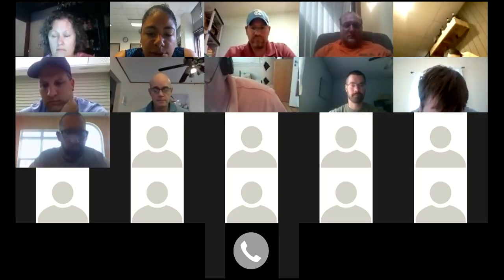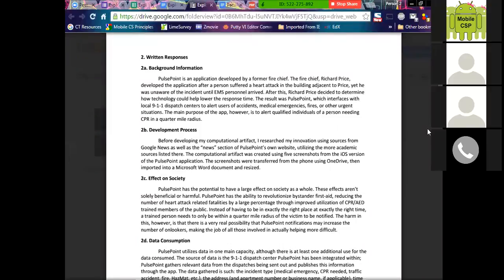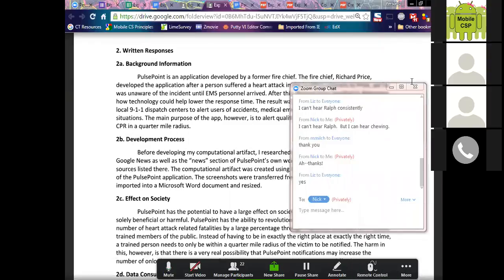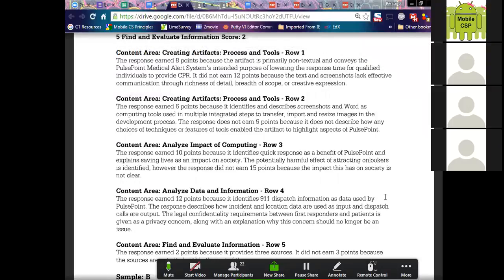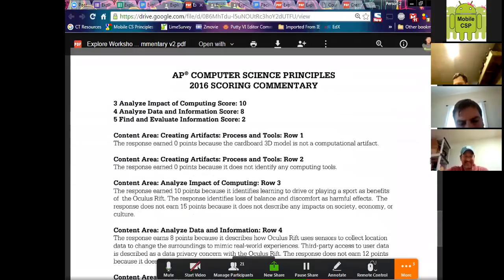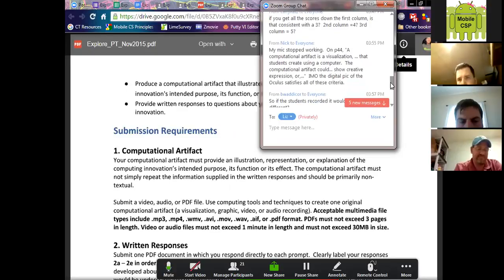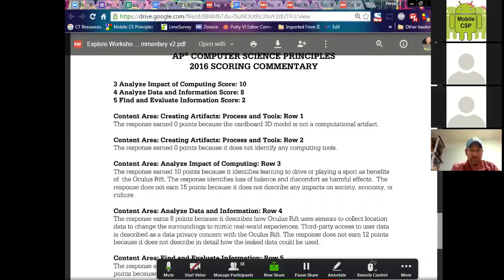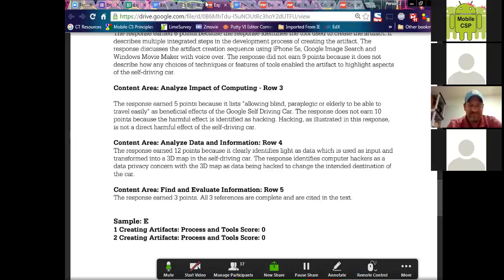Mobile CSP 2016 PD - Connecticut 07-14-2016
Mobile CSP Connecticut and Delaware teachers and staff discuss programming the Explore Programming Performance Task in the Mobile CSP professional development.